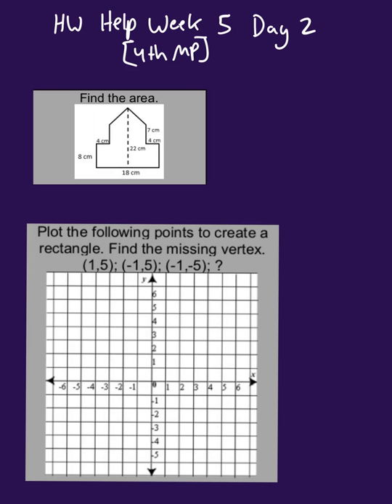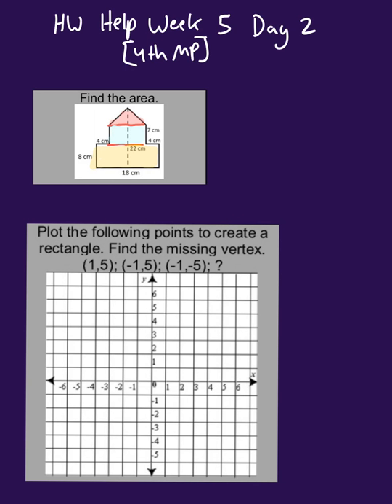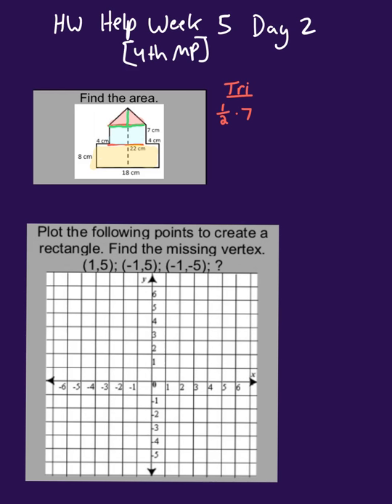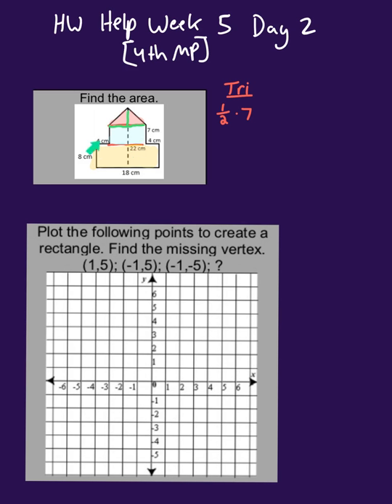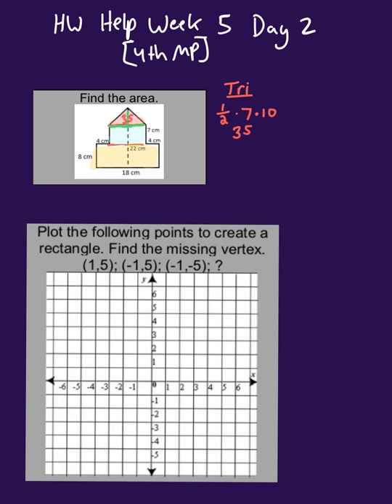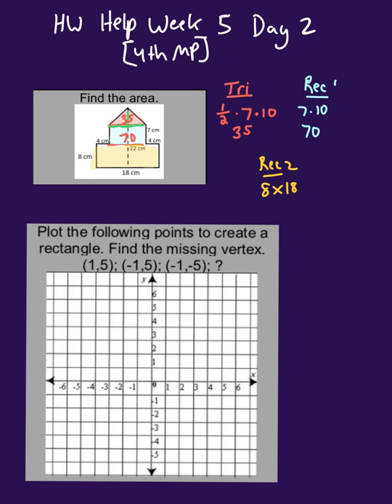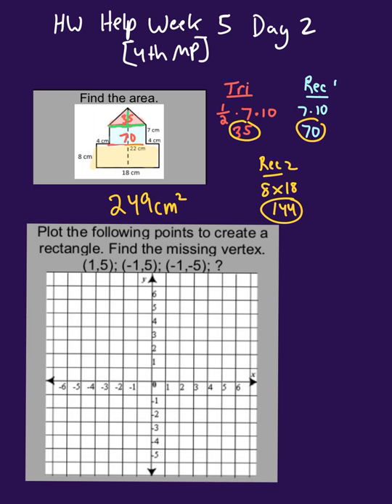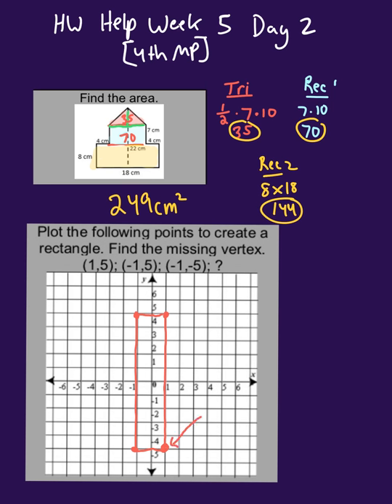Hw help week 5 (4h mp) day 2